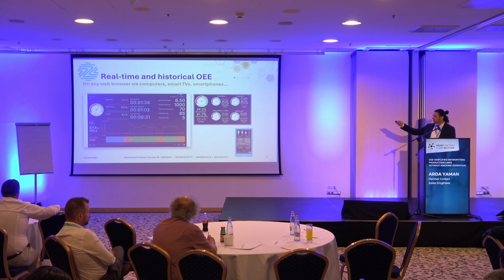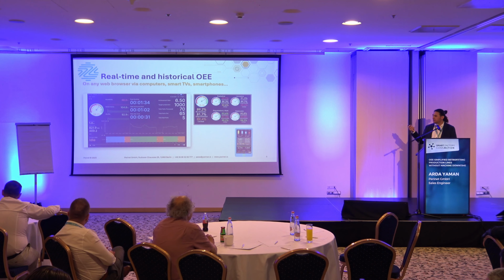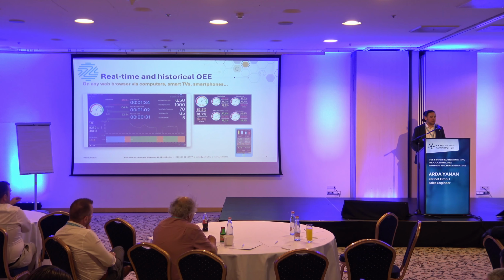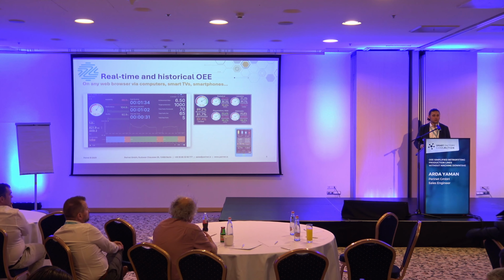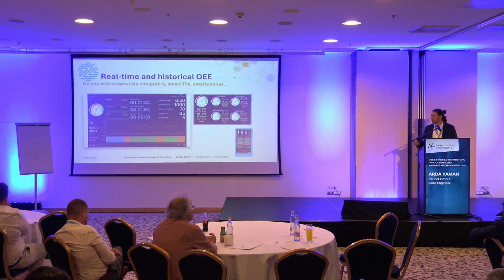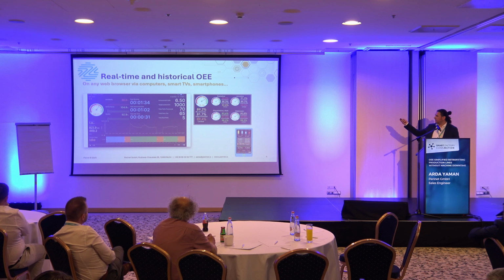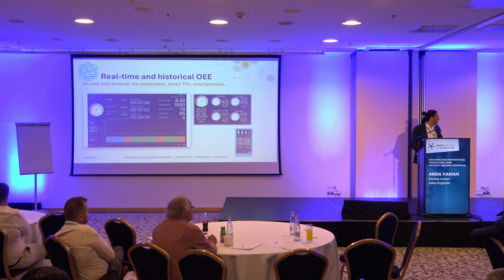OEE simplified retrofitting production lines without machine downtime | Arda Yaman, Perinet GmbH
OEE simplified retrofitting production lines without machine downtime
Előadó: Arda Yaman, Perinet GmbH, Sales Engineer

Bottling, packaging or assembly—whatever your line looks like, real-time OEE monitoring reveals where performance is lost and how to win it back. Learn how smart data collection and clear KPIs for availability, performance and quality empower both operations and management to reduce downtime and maximize productivity. Fast insights. Better decisions. Tangible results.

Az előadás elhangzott a Com-Forth Kft. által szervezett Smart Factory ConnAction ipar 4.0 konferencián, 2025. június 12-én. A rendezvény weboldala

A hazai ipar innovációján és ügyfeleink hatékonyságának növelésén dolgozunk.
Kövess minket a közösségi médiában is!